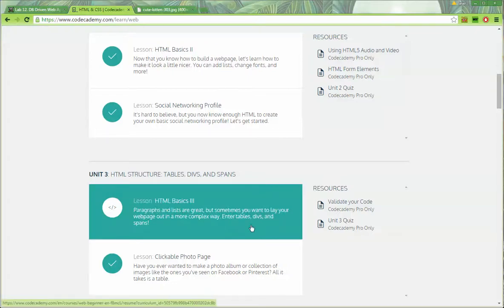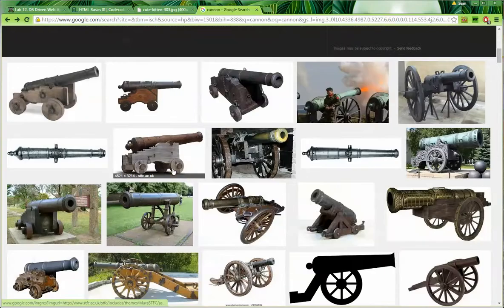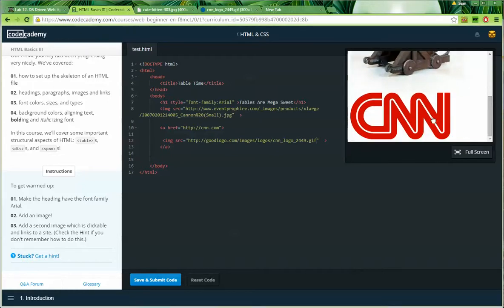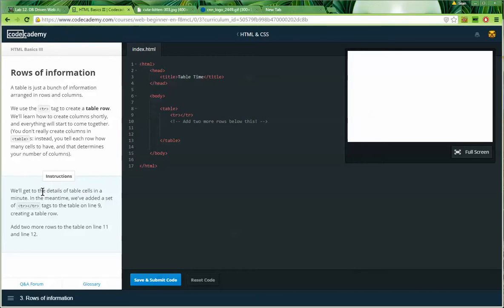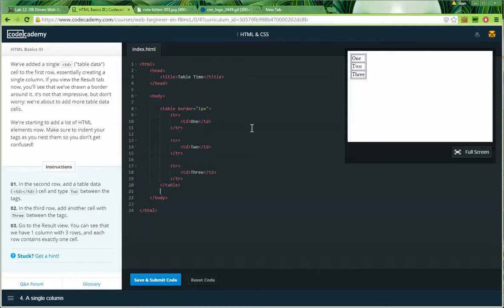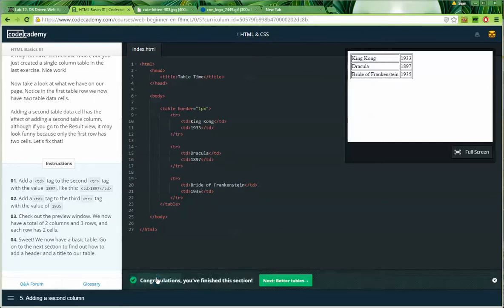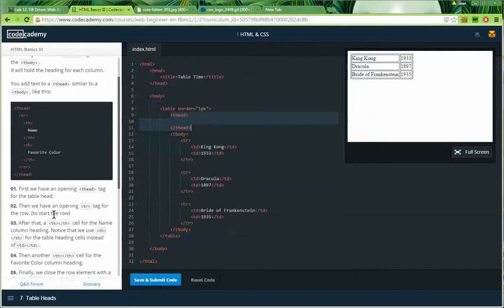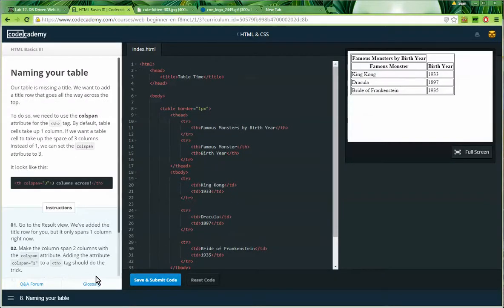Codecademy HTML Basics 3 parts 1-7 Walkthrough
Walks you through the Codecademy.com HTML Basic 3 tutorial. I will read the instructions with an American accent and complete the lab.